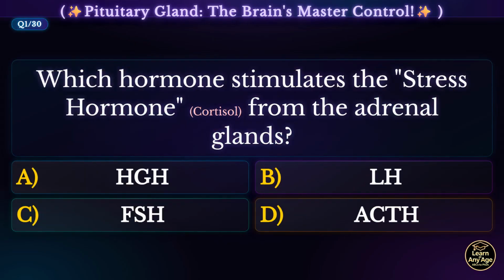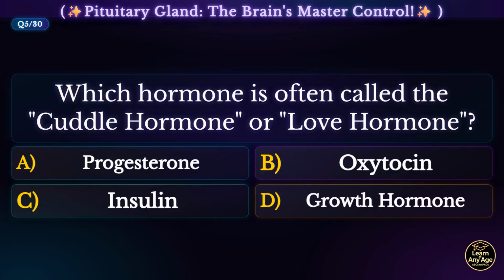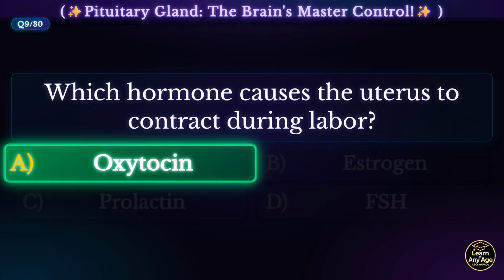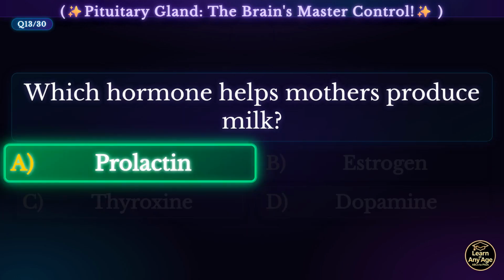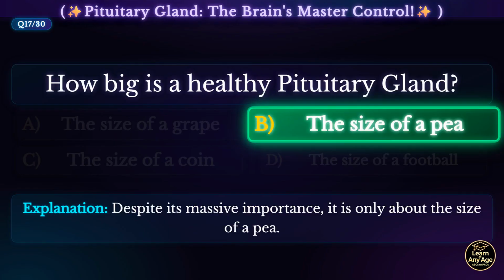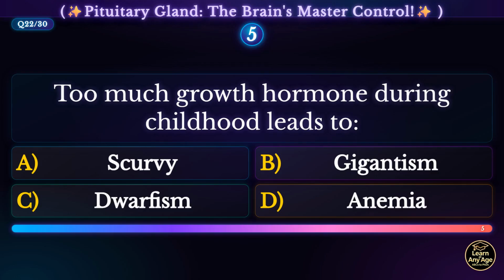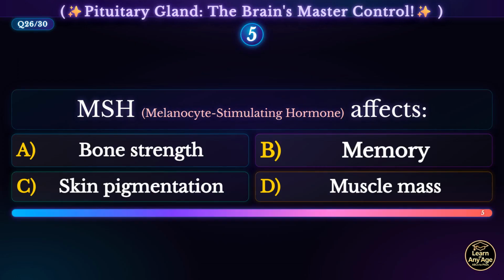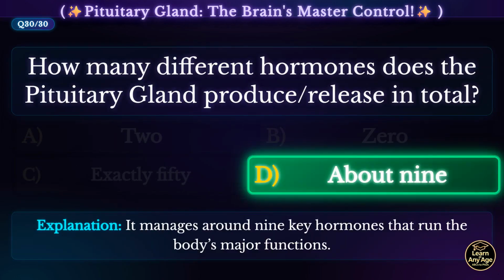Pituitary Gland: 30 MCQs to Master the Master Gland!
Unlock the secrets of the endocrine system! In this high-energy deep dive, we tackle 30 essential MCQs on the Pituitary Gland, famously known as the body's "Master Control Center." From the growth hormone to the complex relationship with the hypothalamus, we cover everything you need to ace your next exam.

Whether you are a medical student, a biology enthusiast, or a competitive exam aspirant, these questions are designed to test your core knowledge and improve your retention. We break down the Anterior and Posterior lobes, hormonal triggers, and feedback loops in a way that sticks!

This video is a MUST-WATCH for candidates appearing in:
Medical Entrance: NEET (UG/PG), AIIMS, JIPMER, MCAT, USMLE Step 1.
Nursing & Pharmacy: NCLEX-RN, HAAD, DHA, Prometric Exams.
Government & Academic: UPSC (Science & Tech), SSC CGL, Biology Olympiads, and High School Board Exams (CBSE/ICSE/State Boards).

What you’ll learn:

Key hormones secreted by the Adenohypophysis and Neurohypophysis.
The role of the Infundibulum and Sella Turcica.
Clinical correlations and disorders like Gigantism and Diabetes Insipidus.

Don't forget to:

LIKE if you found these questions helpful!